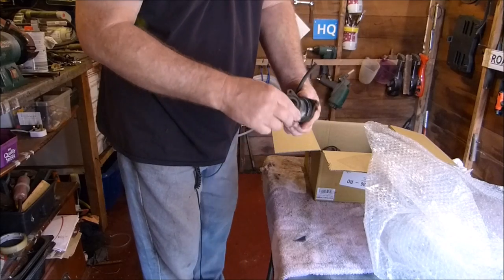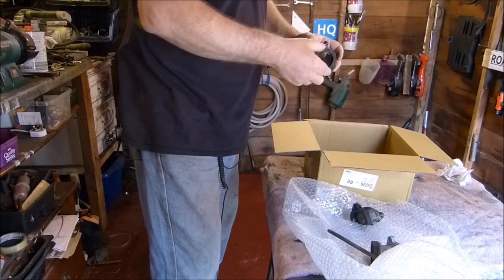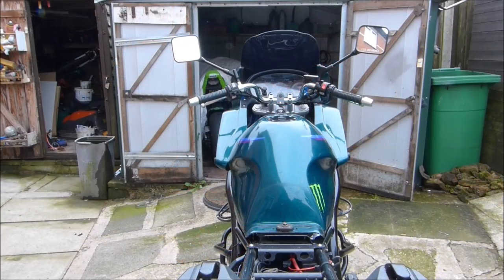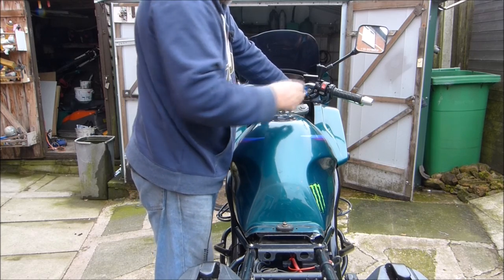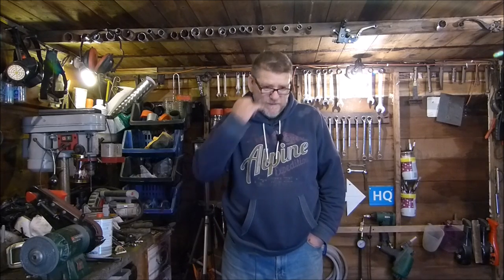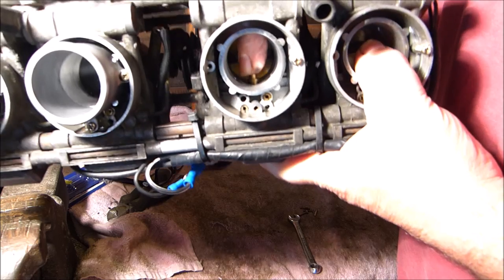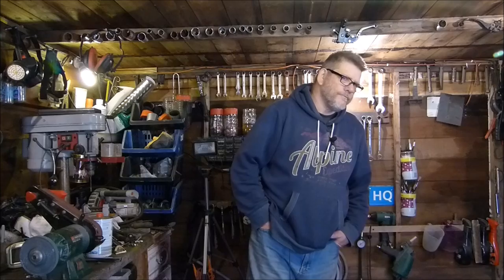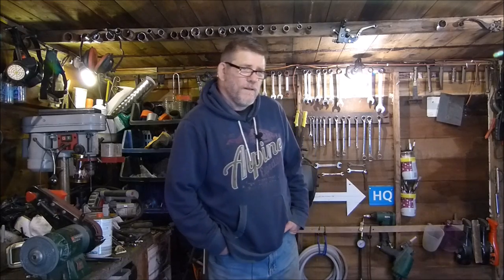XJ900S diversion final fix, FINAL P- 5.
Is this really going to be it, is it finally fixed... OMG, and omg again. The hairs on the back of my neck are still sticking up.